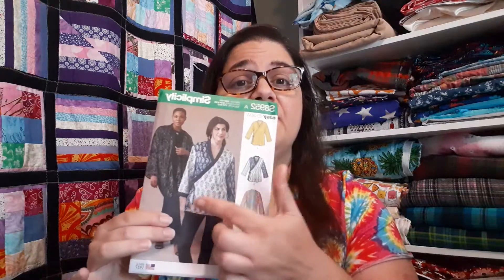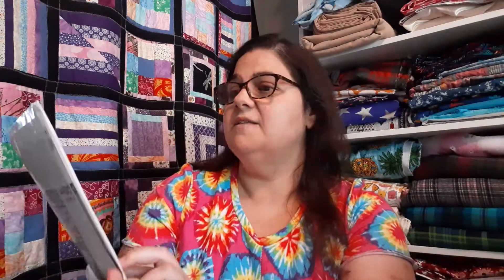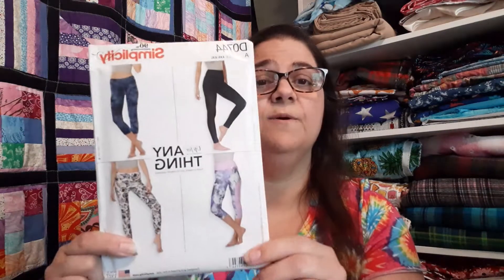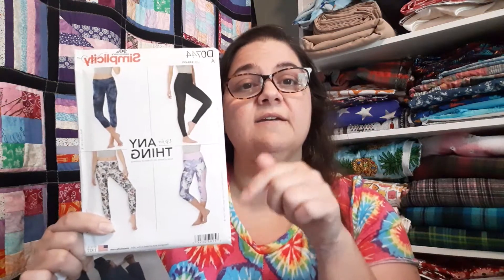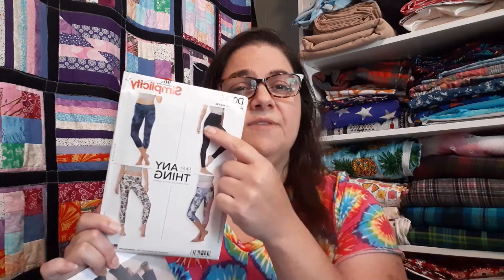Friday Sews #11 / Getting ready for Halloween / Cosplay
Come see what I have been working on this week.  We have already started our Halloween/Cosplay sewing and I'm very excited about it.